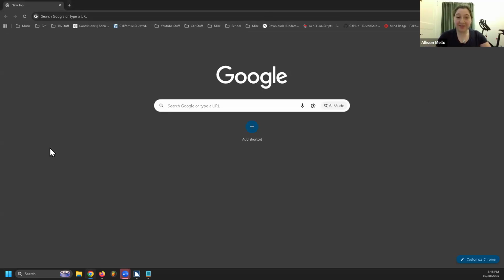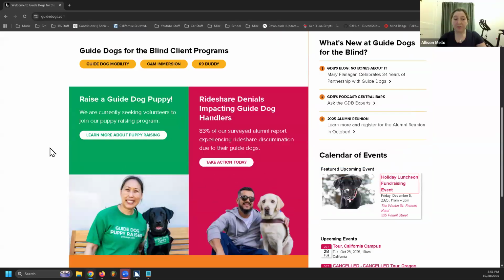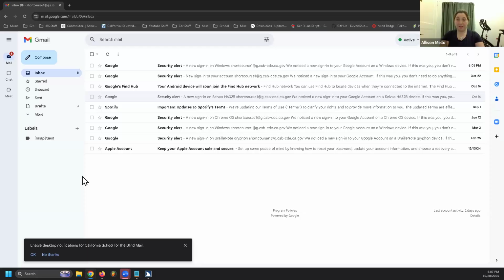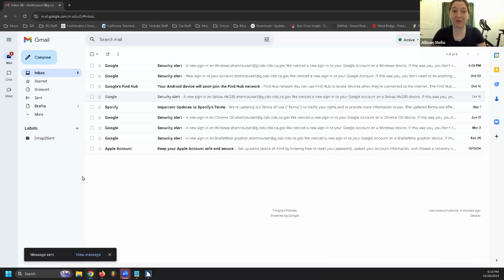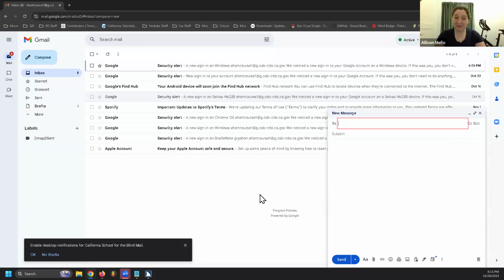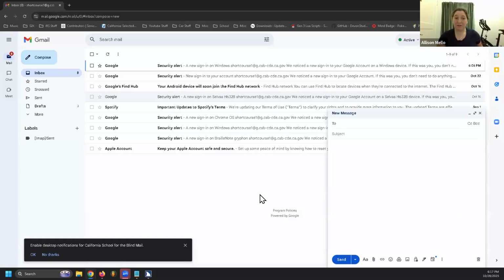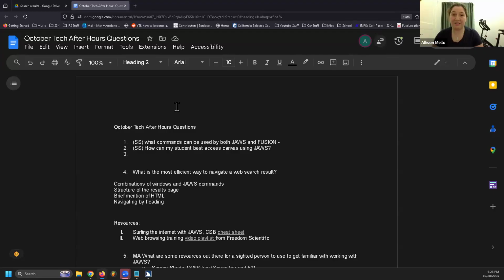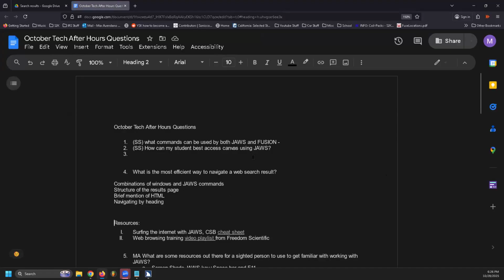JAWS screen reader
Join us as we discuss all things JAWS screen reader.